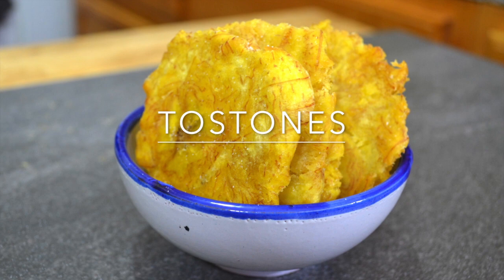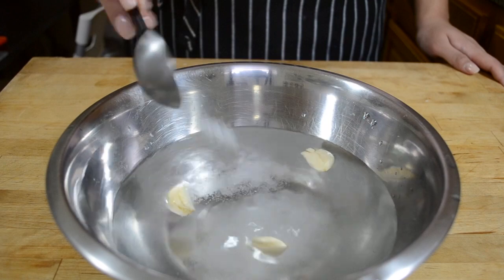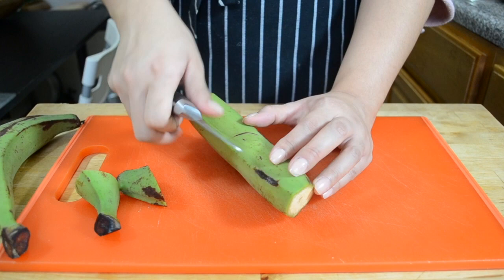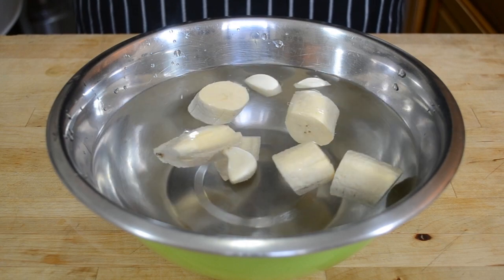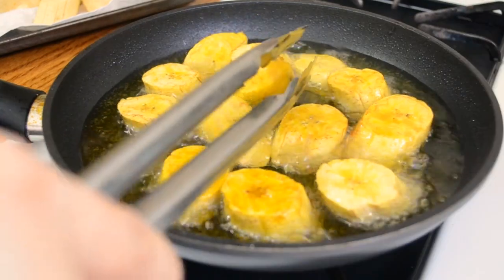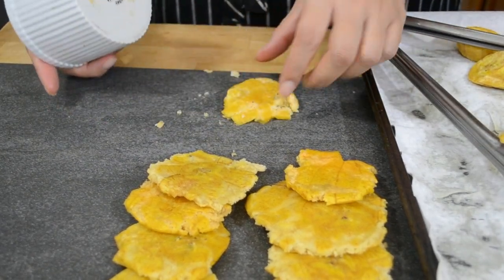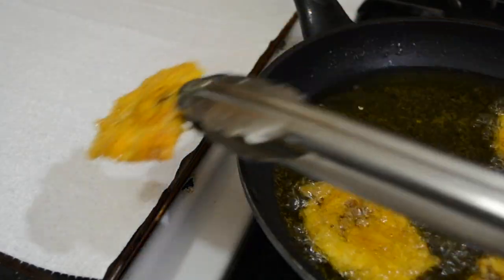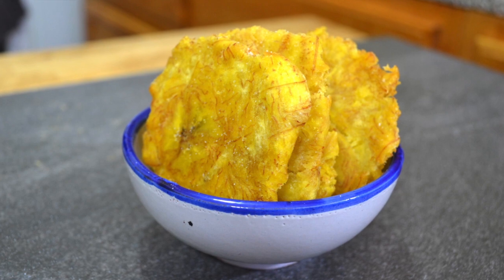Tostones Recipe- How to make Tostones (Fried Green Plantains)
Learn how to make Tostones! This recipe is super simple to make- it takes only a few ingredients to turn out fabulous crispy on the outside/ fluffy on the inside Tostones.

Ingredients:
3-4 garlic cloves
1T salt + more for seasoning
Green Plantains

Fill a large bowl with cold water and mix in 1 T salt along with the garlic cloves.

Peel and cut your green plantains into 1.5 inch pieces and let them soak in the cold water for 10 minutes up to an hour.

While the plantains are soaking, heat about 1/2 an inch of oil up in a skillet. Pat your plantains dry and then fry them on either side for 2-3 minutes or until deep yellow.

Take plantains out of oil after the first fry and press them into about 1/4 inch flat disks. Fry again until golden and crispy. Drain on paper towel and salt immediately.